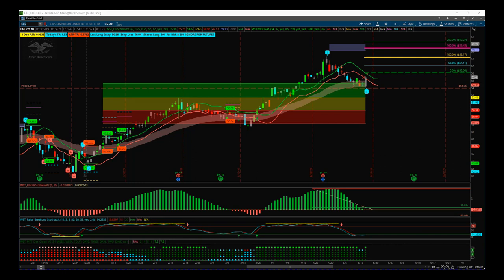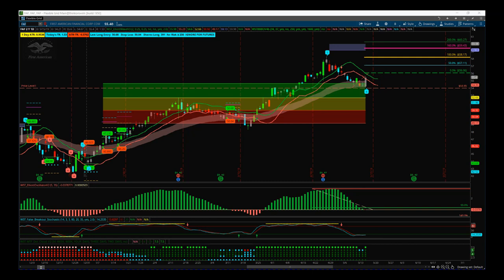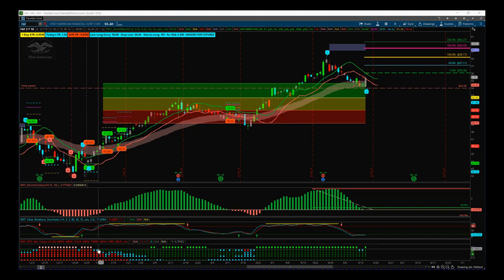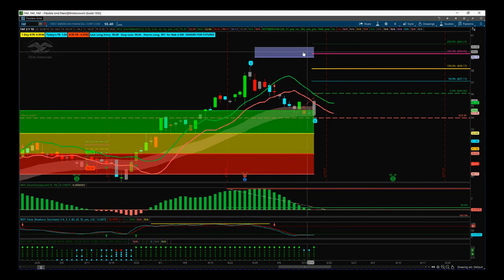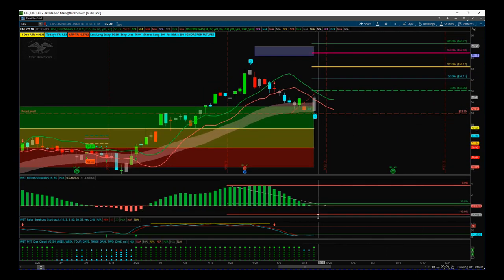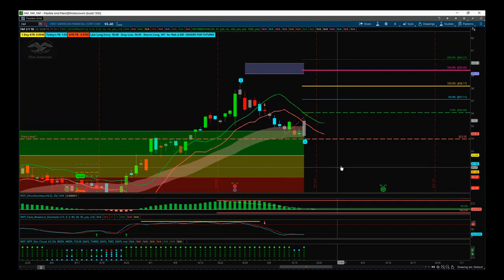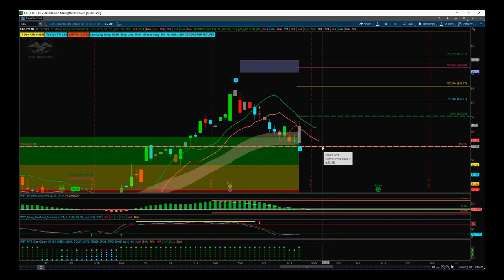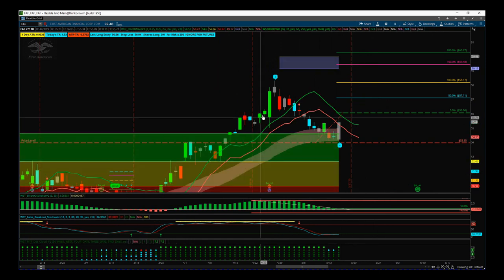W5T Stocks Signals video for potential Long Swing Trade on FAF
Watch the Stocks Swing Trading Setup video for a potential long trade on FAF using the Elliott Wave Indicator Suite

The indicator Suite is available for NinjaTrader, TradeStation, ThinkorSwim, MT4 and MultiCharts trading patforms. Risk Disclosure